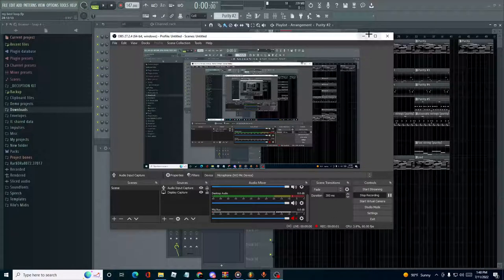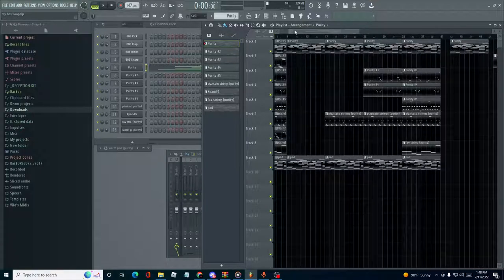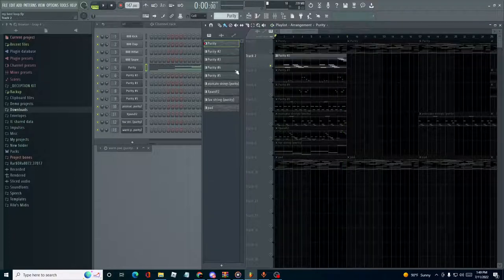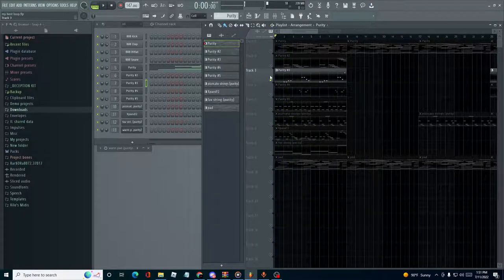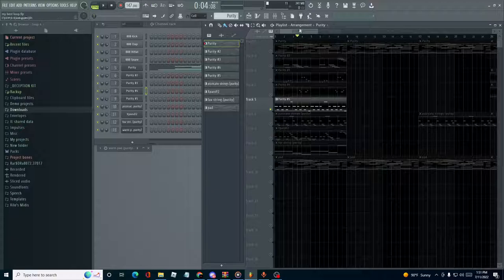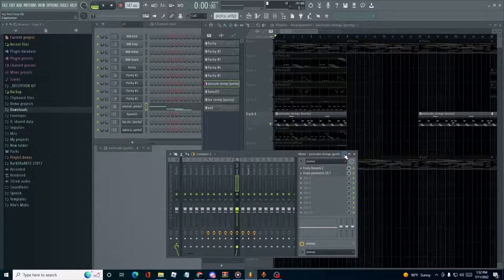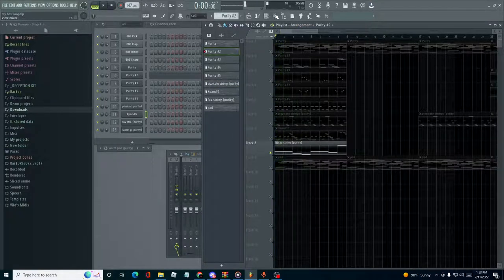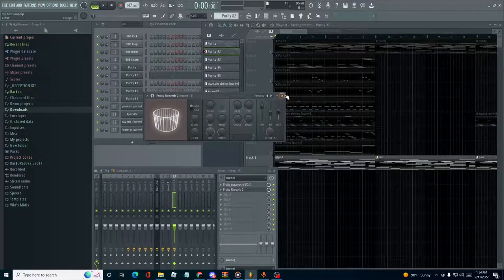HOW TO MAKE PLUGGNB BEAT FOR SUMMRS X AUTUMN [TUTORIAL]